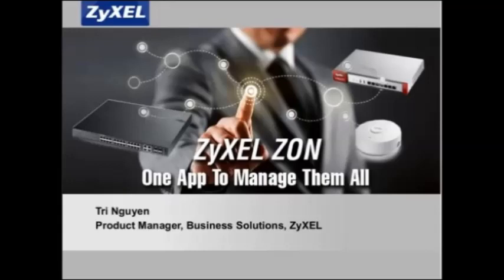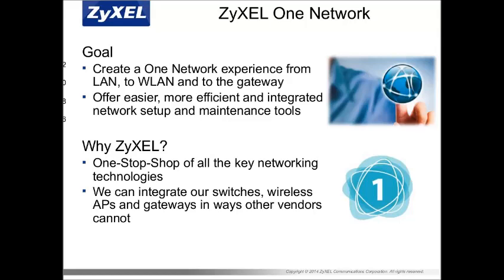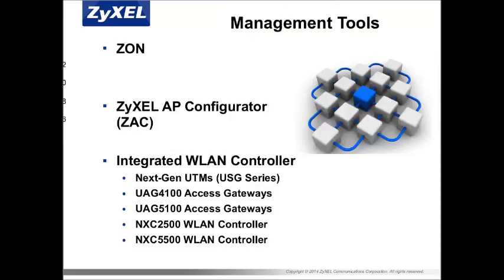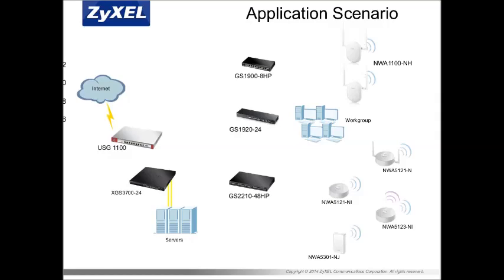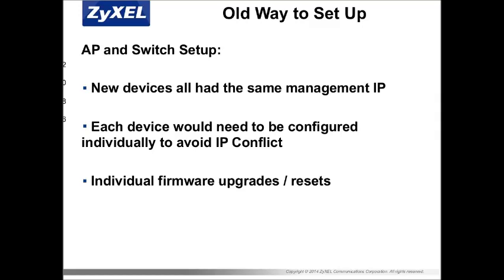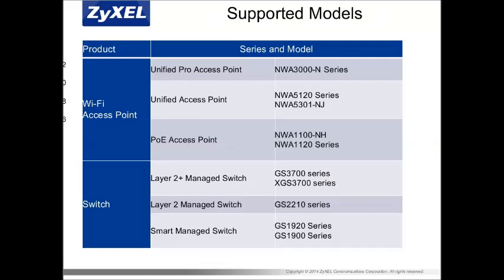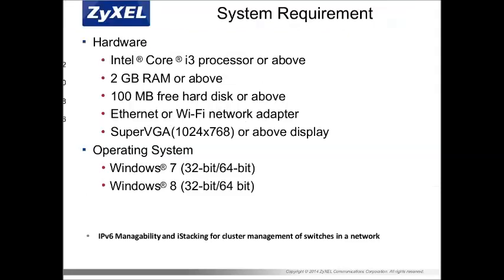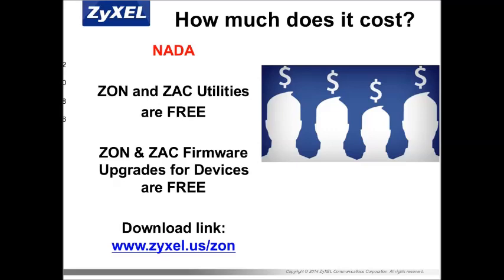ZyXEL ZON: One App to Manage Them All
ZON - a suite of tools and utilities that offer SMBs and solution providers a simple solution to centrally address, configure, reset, reboot and firmware update all ZyXEL networked devices, delivering time-savings and improving network availability.

Learn how you can use it to enhance network visibility, simplify management and bring down the total cost of ownership of running a ZyXEL network for you and your customers.